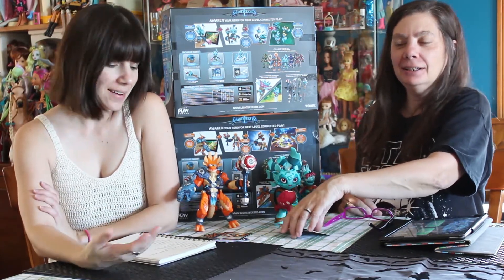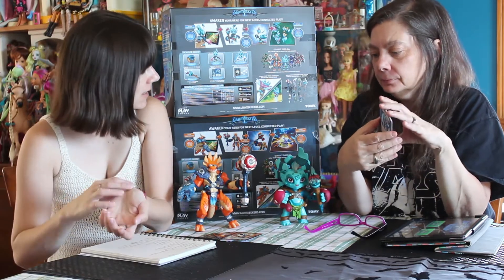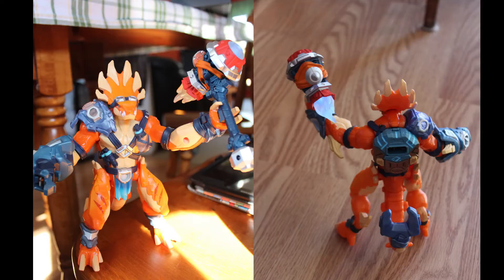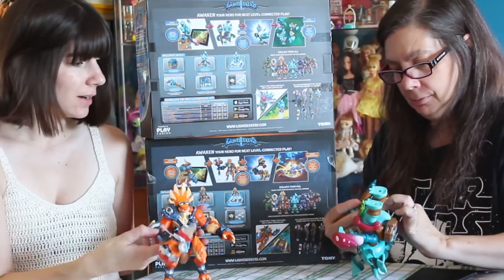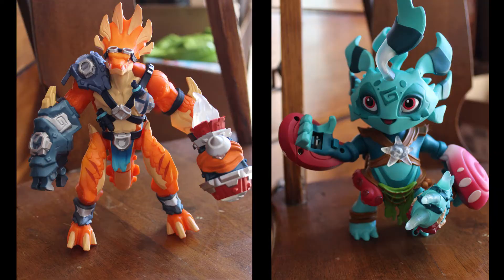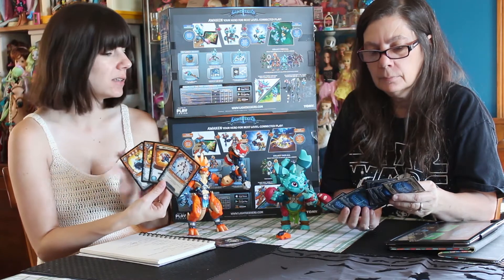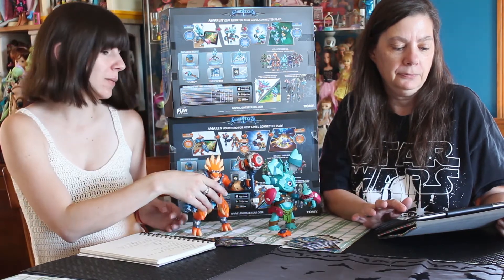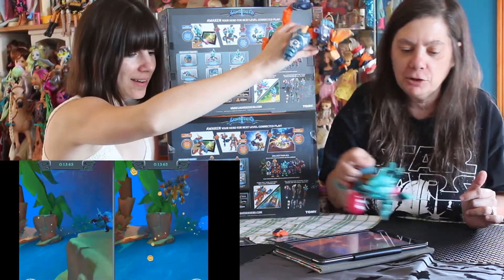Toy Review: Lightseekers Awakening Hero Starter Packs (Kora/Jax)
Barbee0913 and I were invited to try the new Lightseekers Awakening Hero Starter Packs featuring Jax and Kora. Lightseekers is a free RPG app for android and apple devices. These articulated smart action figures connect with the app, saving your character's info. They also interact with you as you play and can even be used while playing in various mini games. This is a broad overview of the figures and how they work with the game, not an indepth sort of review. :) Neither of us are major gamers. These figures, though, are pretty cool looking!